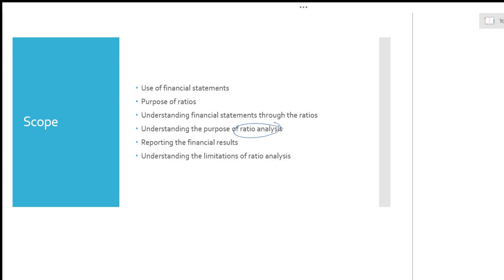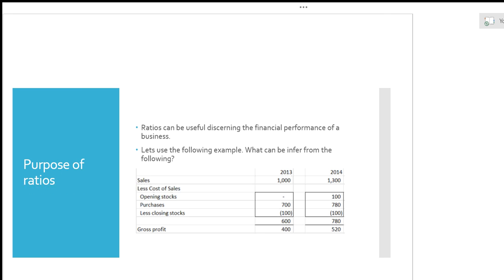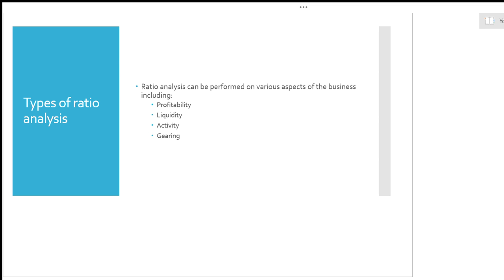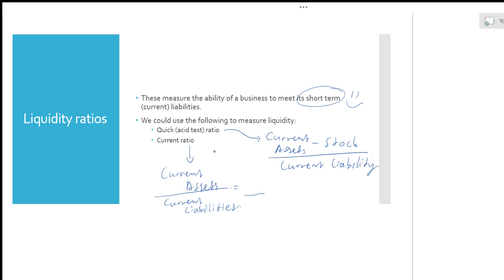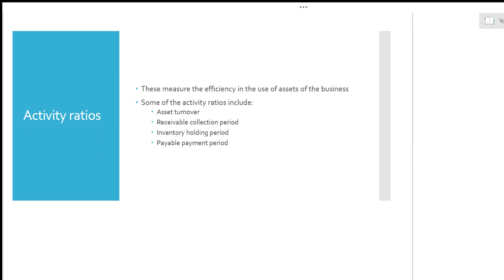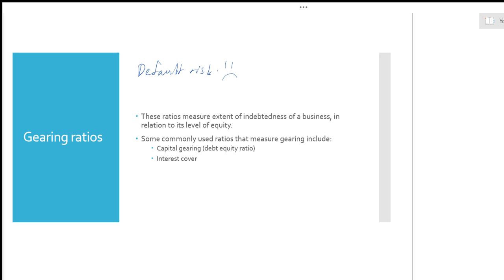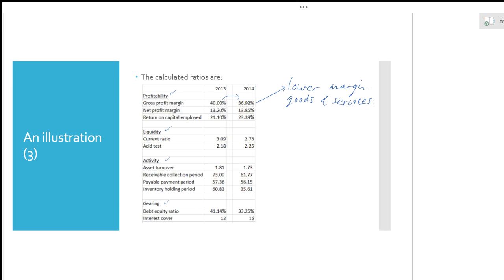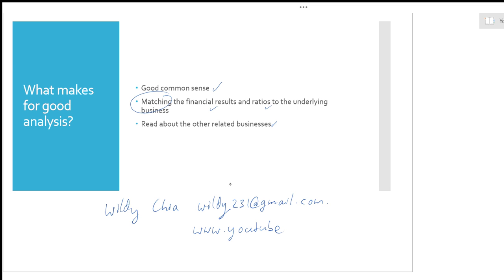ratios part 1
Relevant to FIA FFM, ACCA, diploma and degree accounting and finance